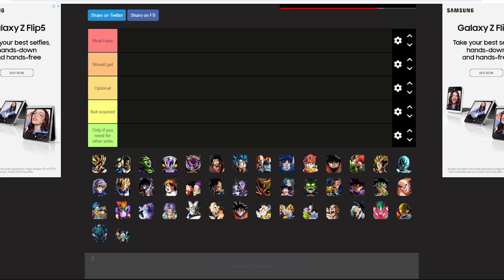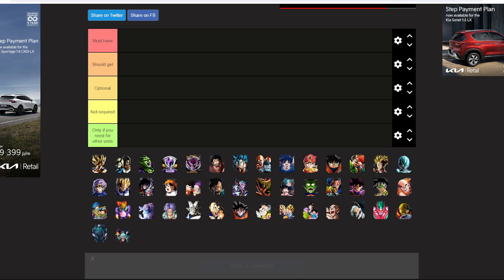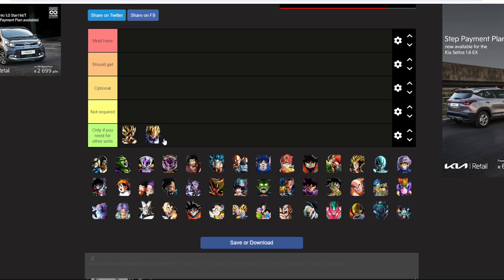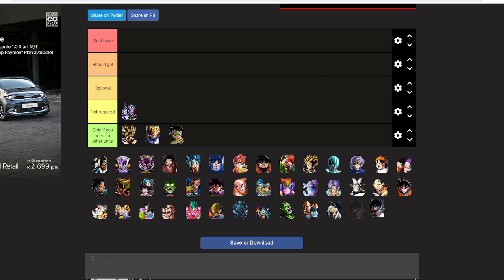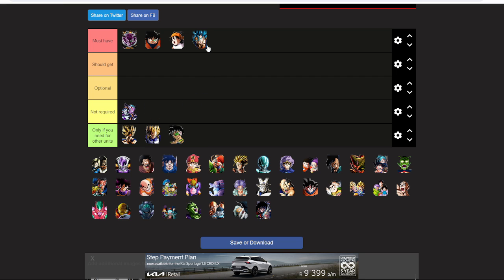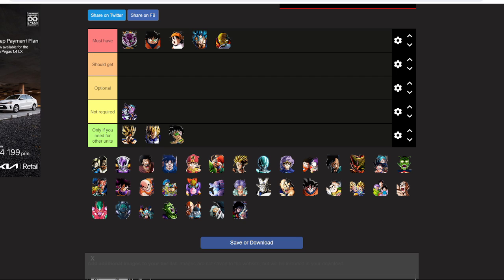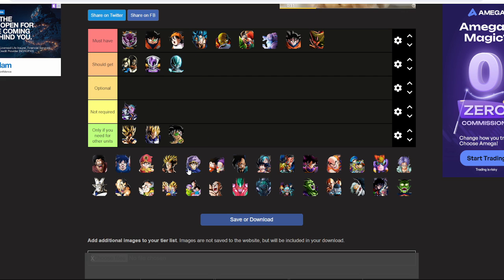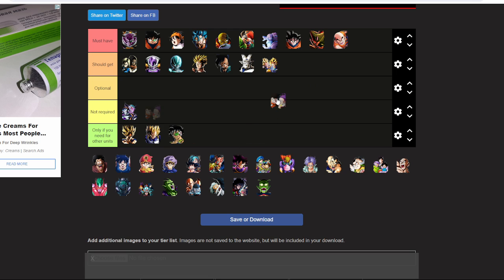WHICH F2P LR UNITS ARE ACTUALLY WORTH GETTING & WHY: TIER LIST: DBZ DOKKAN BATTLE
In this video we discuss what makes a unit good for the hardest content in dokkan battle and we rate all the F2P LR units in DBZ Dokkan Battle released during 2023